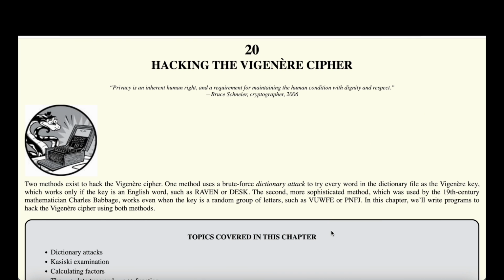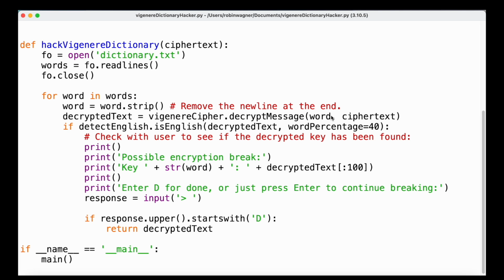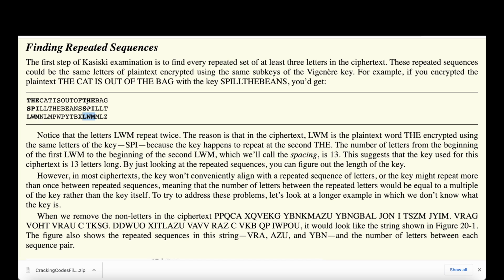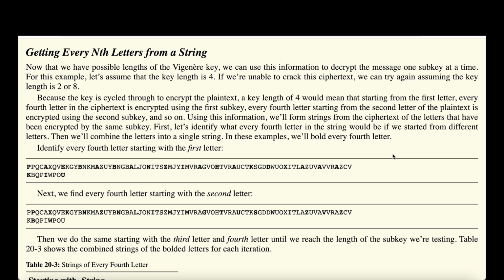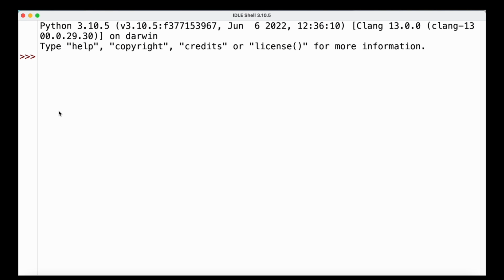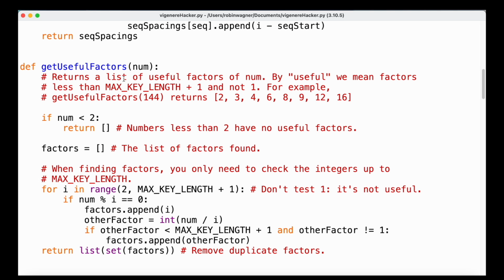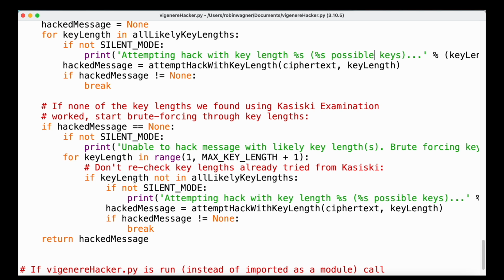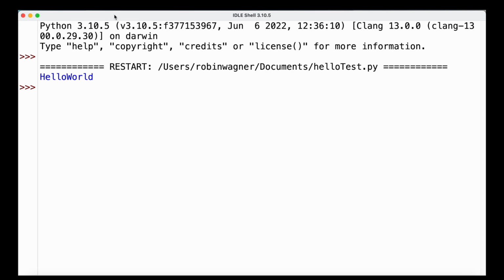Hacking the Vigenère Cipher - Cracking Codes with Python (part 21)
We hack the Vigenère Cipher using two different approaches.

Time stamps:
0:00 - Introduction
0:12 - Hacking the Vigenère Cipher
1:28 - Using a Dictionary Attack to Brute-Force the Vigenère Cipher
7:23 - Creating a general Hacking Program to break the Vigenère Cipher
27:04 - Practice Questions
30:08 - Summary